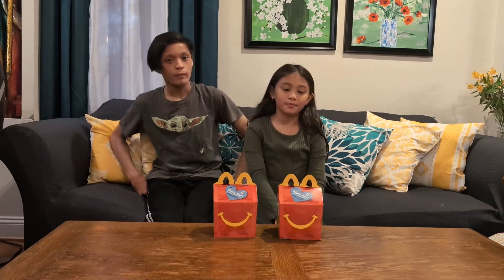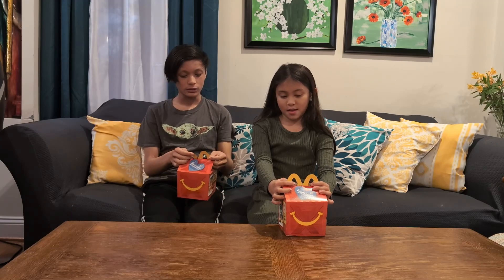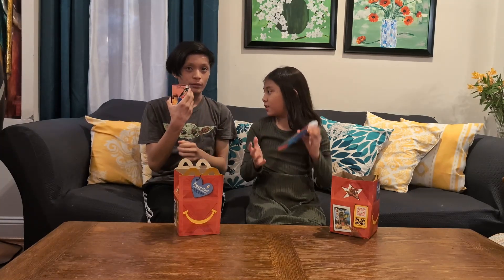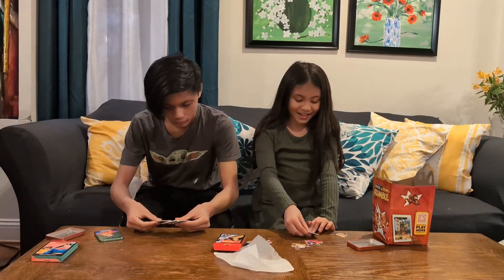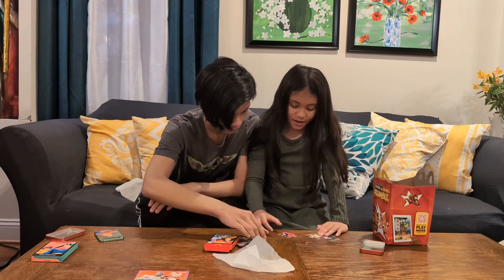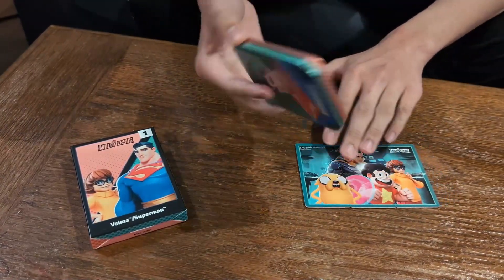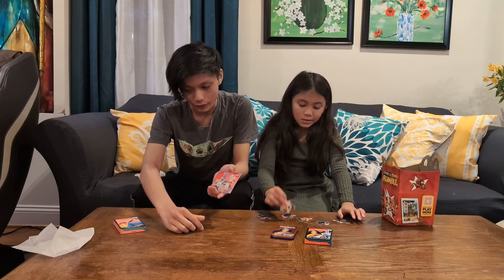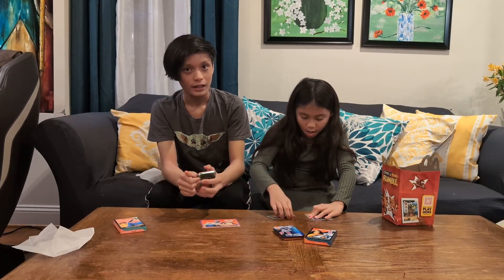McDonald's Happy Meal Multiversus ║Josh&Sarah ║HalukayTV